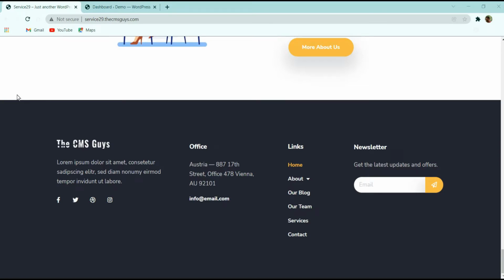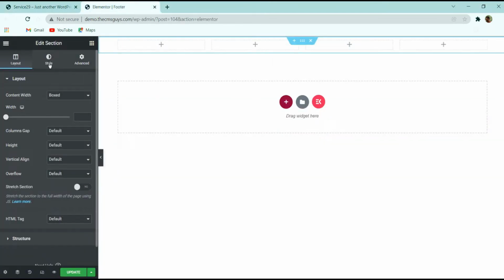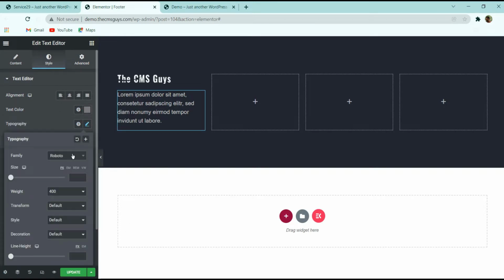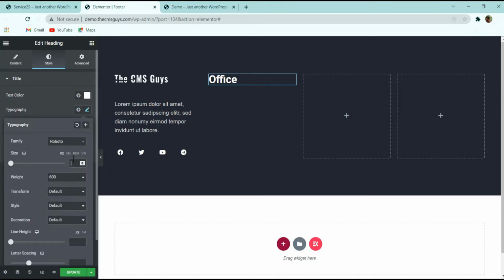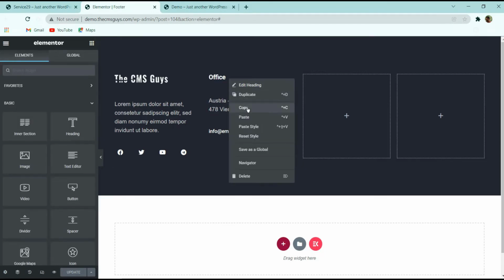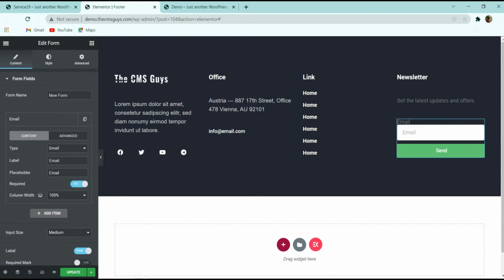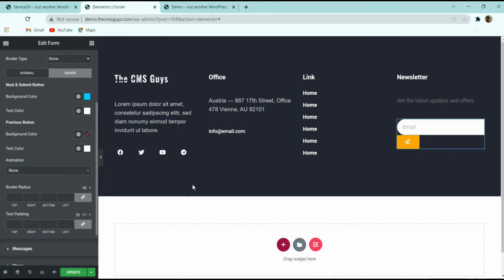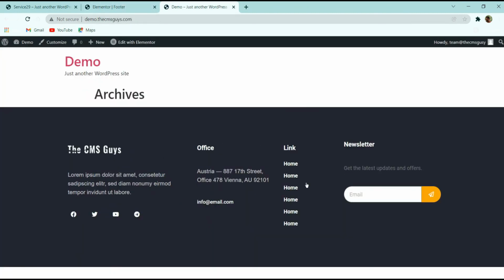How to Create a Footer in WordPress | 2022 | Elementor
We'll teach you How to Create Footer in WordPress in under 23 minute using absolutely free tools and themes. This is a complete step by step tutorial based in Wordpress.

// TIMESTAMP//

00:00:06 – Introduction
00:00:52 – Steps to Create footer in wordpress
00:01:57 – Create footer
00:06:49 – Add social Icon in Footer
00:12:56 – Create Pages Link in Footer
00:14:38 – Create Newsletter Section
00:22:29 – End of Tutorial

1. Twenty Twenty-One Theme
2. Elementor Website Builder

2. Learn how to create a Landing Page for a Sales Pitch 🤑 for Free using WordPress and Elementor 2021!